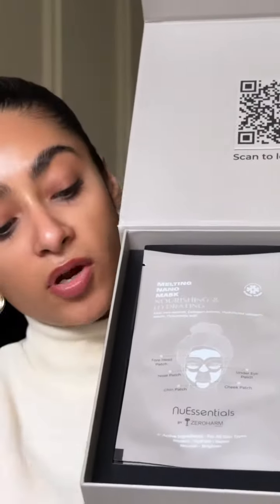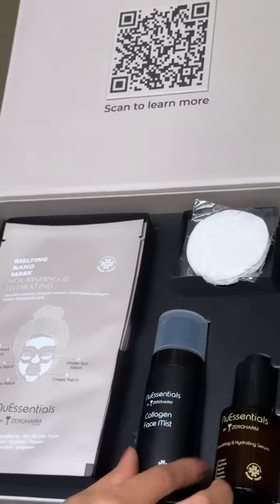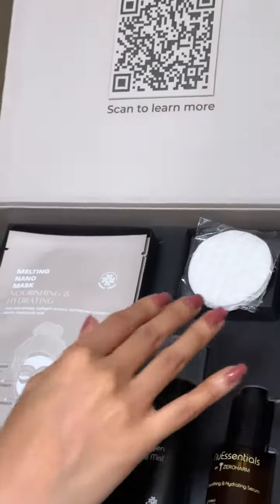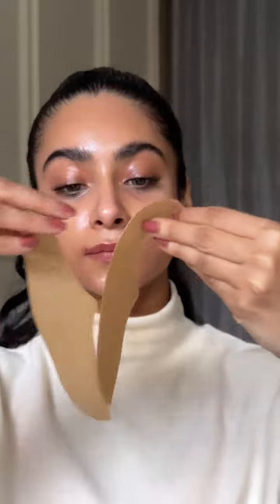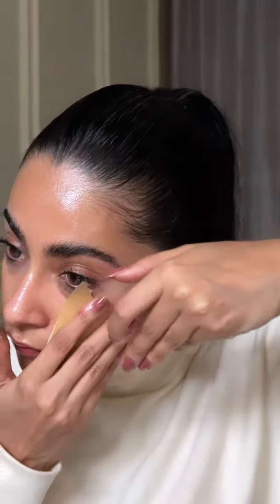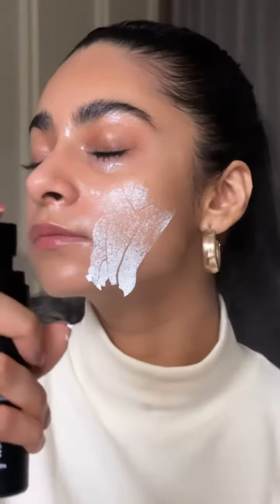Spa Glow at Home: Unboxing & Review of NuEssentials Nano Collagen Melting Mask!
Experience spa-worthy glow at home with me! In this video, I unbox and review India's first-ever nano collagen melting mask from NuEssentials. Watch as I demonstrate the mesmerizing process of the mask dissolving into the skin, leaving it revitalized and radiant. Click to try the magic for yourself!

Why Zeroharm Supplements:
✅ Zero Side Effects
✅ Nano-Formulated
✅ 100% Bioavailable
✅ Highest Active Ingredients Percentage
✅ Clinically Tested & Experts Approved